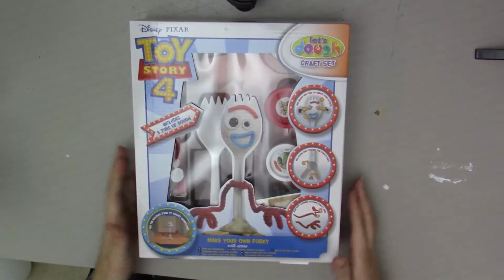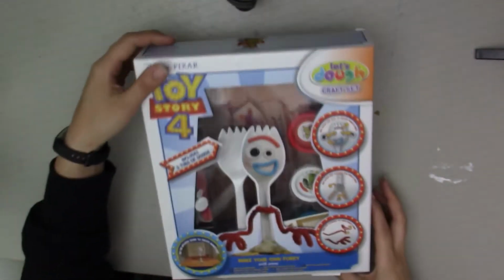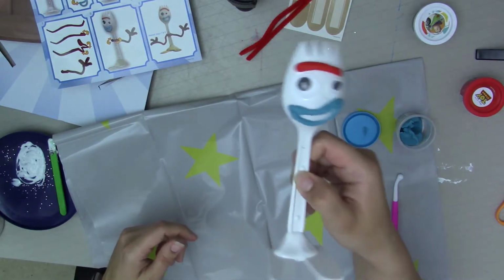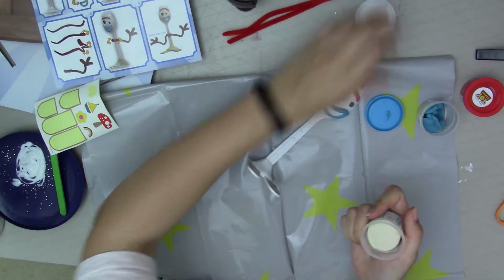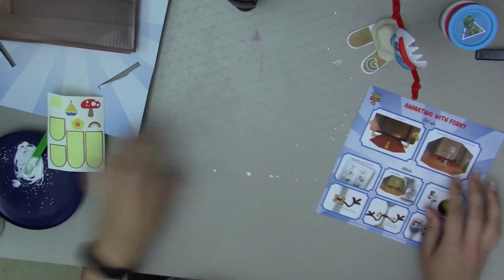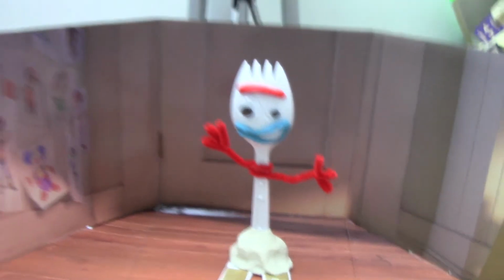DIY Forky Toy Story 4 | Make your own Forky